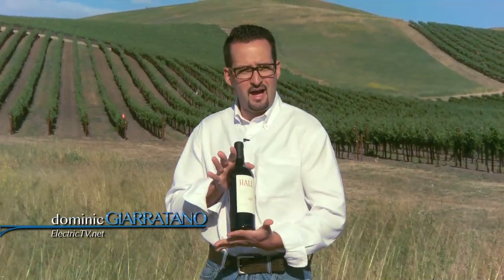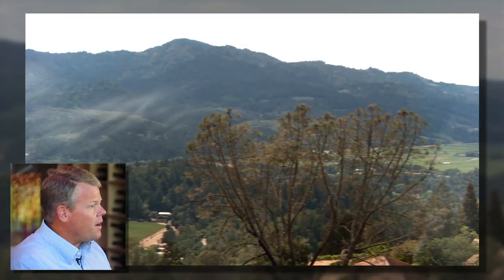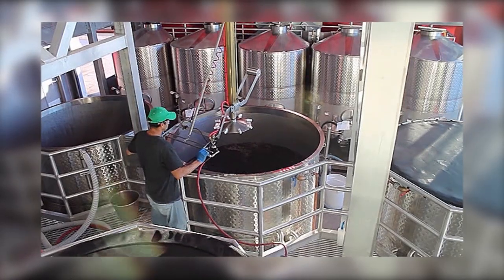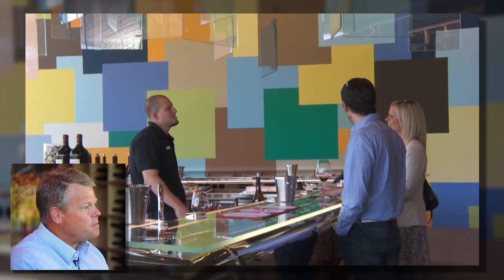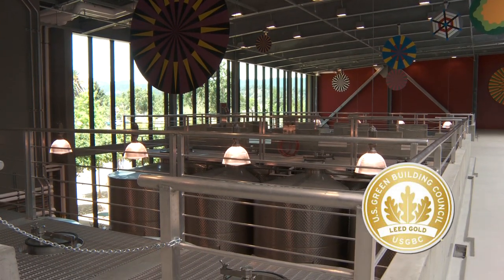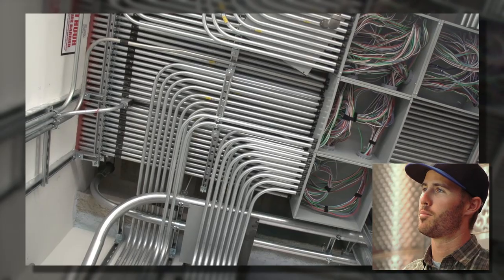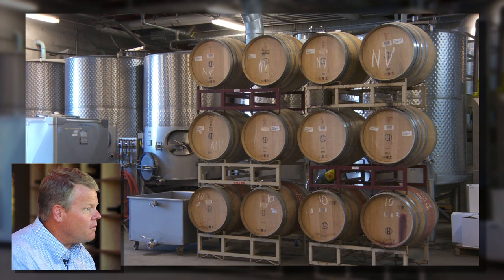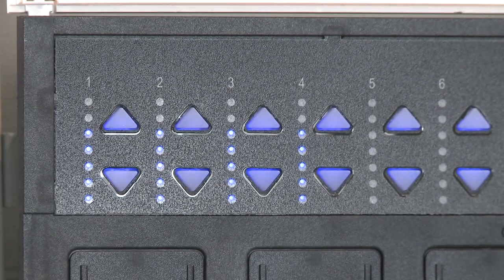Hall Winery, Napa - Visitor Center Construction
Hall Wines, California's First LEED® Gold Certified Winery, relied on NECA/IBEW team to carry out the expansion and renovation of their modern winemaking production facility in the Napa Valley. The project spanned over 2 years of construction and renovation and included a complete renovation to buildings originally built in 1885, a new administration building, tasting room and wine production buildings. The project was completed on time and on schedule during which NECA/IBEW team faced many unique challenges including the design of specialty refining and manufacturing equipment, installation of highly specialized thermostat controls and the construction and design of a highly aesthetic luxury building with lighting controls, all while meeting tight seasonal schedules.